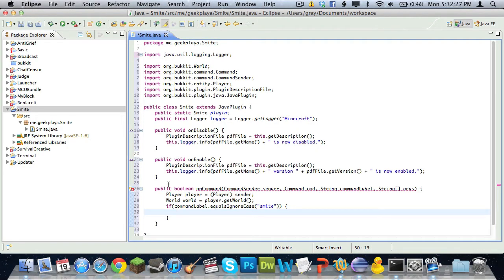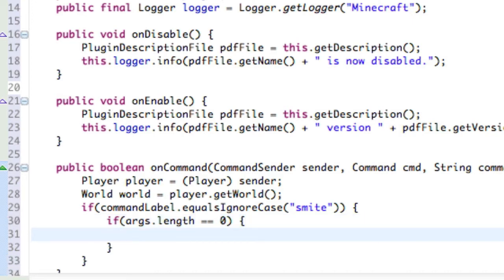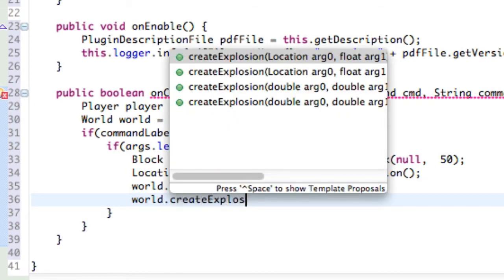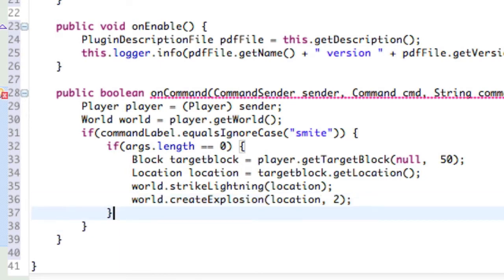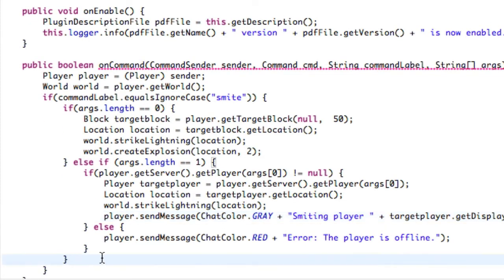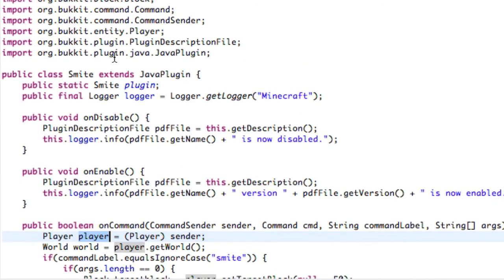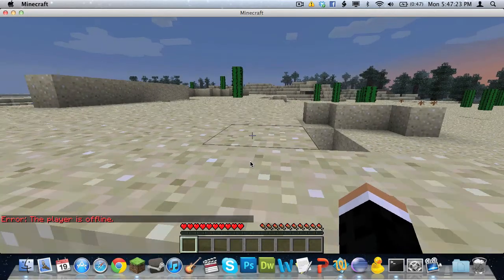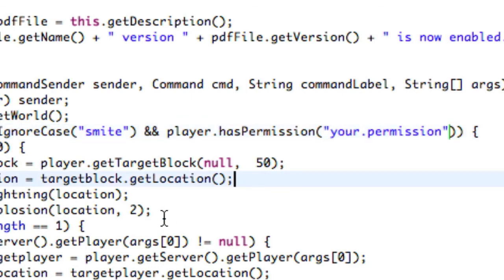Episode 2: Smite/Lightning Bukkit Plugin Tutorial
Smite/Lightning Bukkit Plugin Tutorial - Episode 2

Create a plugin that will allow you to zap the location you are staring at with lightning, or even choose a player to smite! We also learn how to make the lightning create craters in the ground.

In this episode we finish up our command handler and export the plugin!